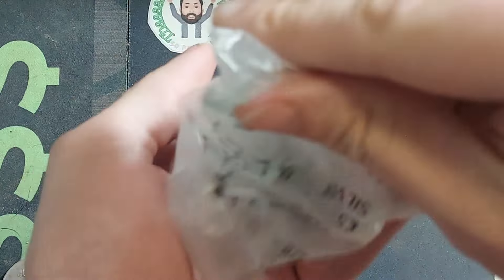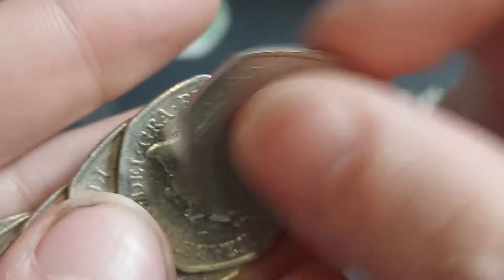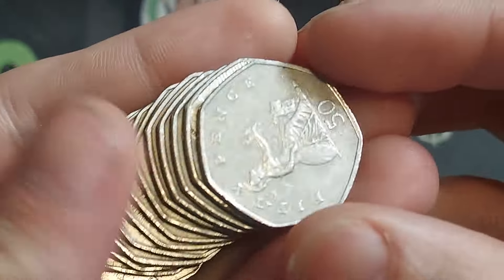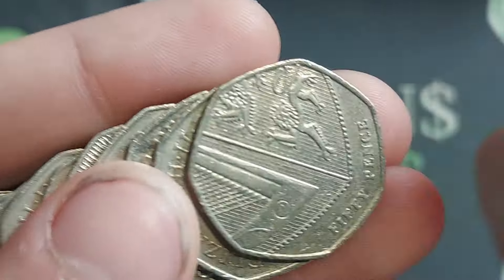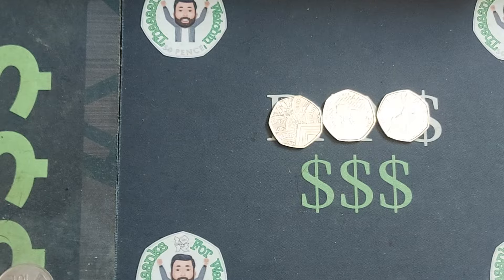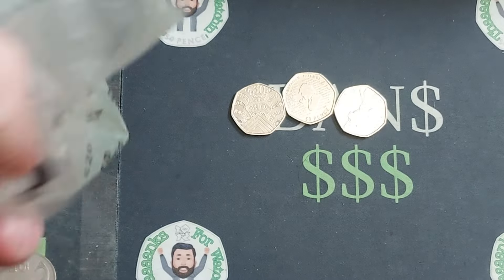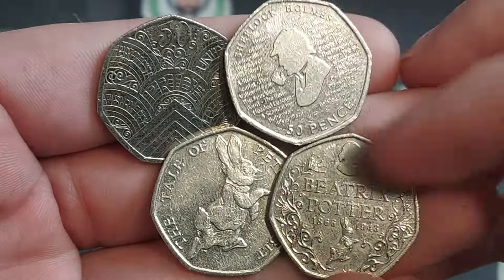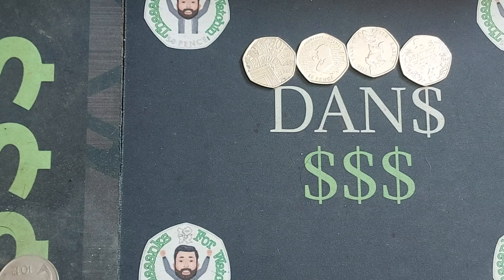£100 50p Coin Hunt BOOK4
£100 50p Coin Hunt BOOK4 HUNTING FOR ANY DIFFERENT BACKED COMMEMORATIVE COINS IN UK CIRCULATION.